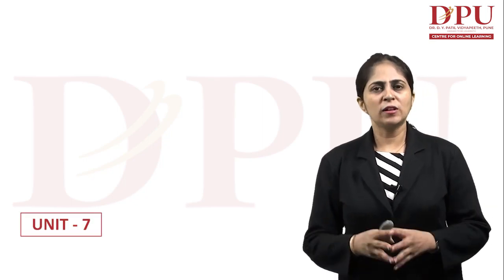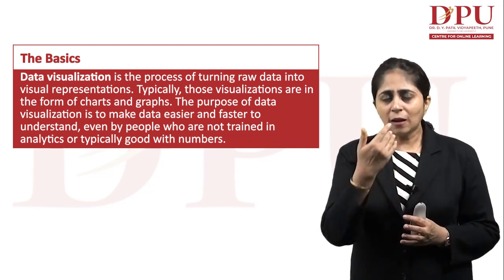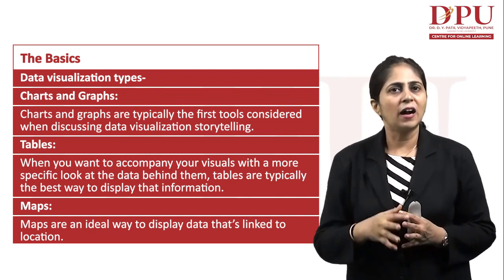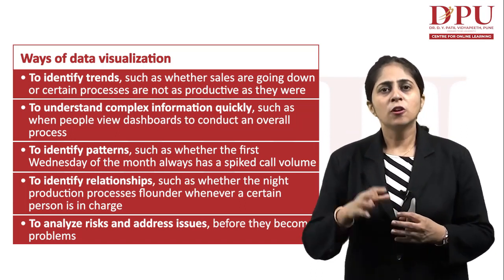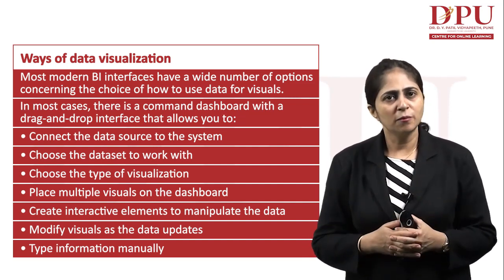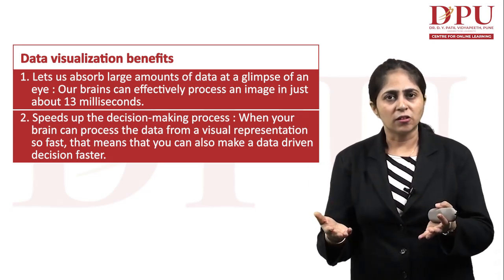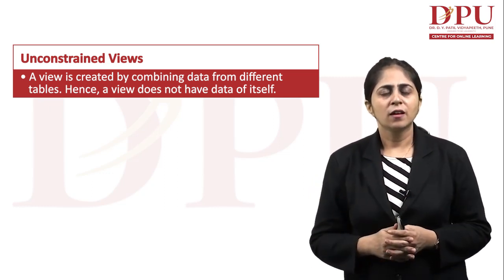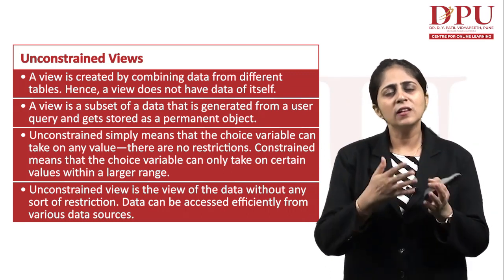Unit 7 Visualization Video 01